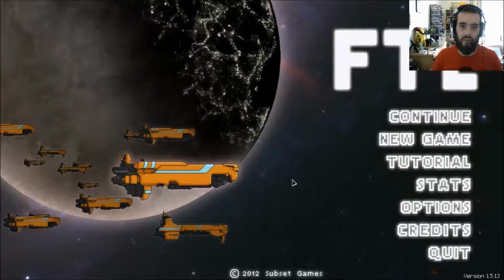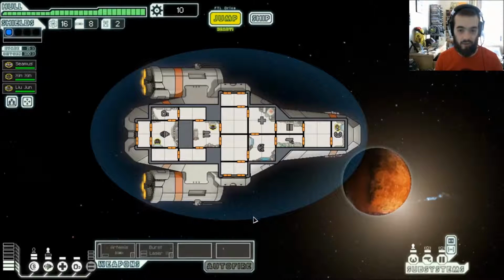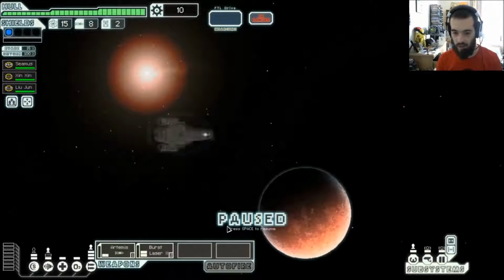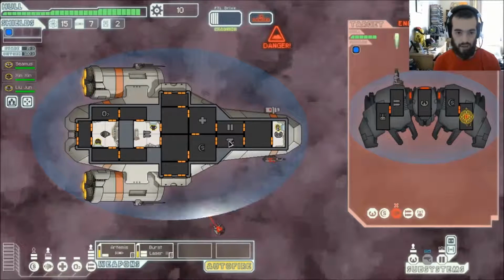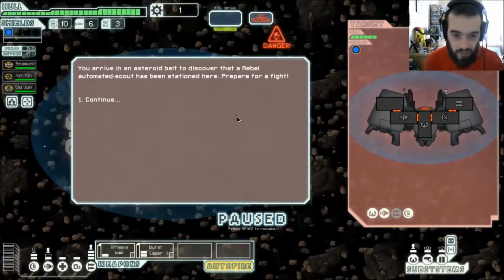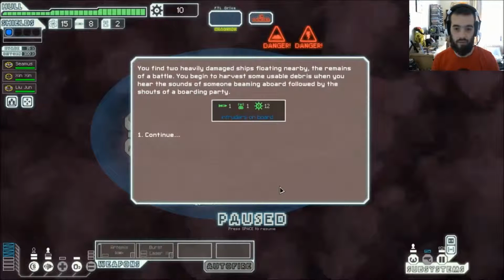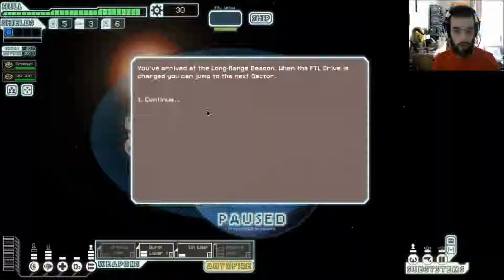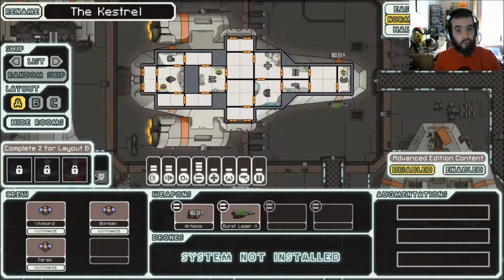HOW TO DIE FASTER THAN LIGHT - FTL: Part 1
One day I will find I game that I am good at. Today is NOT that day.